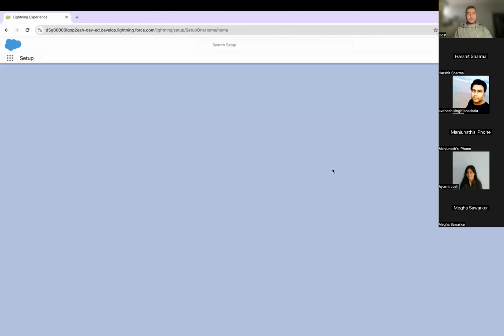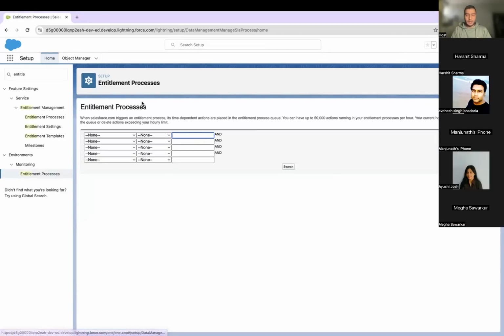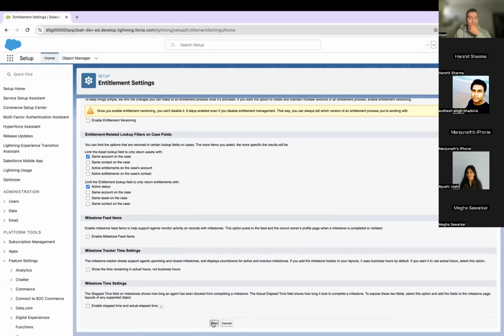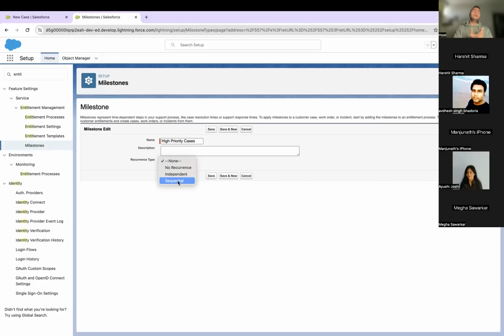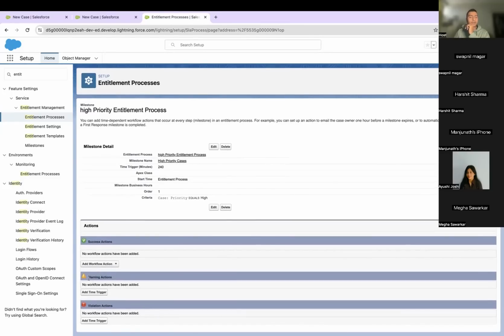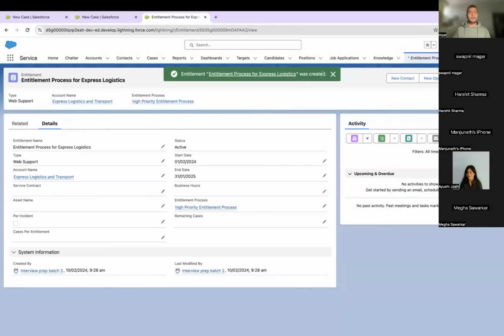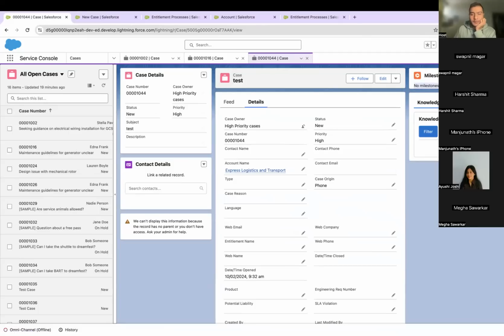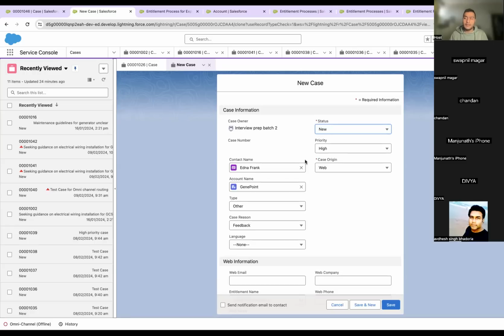Day 17 || Entitlement and Milestones in Salesforce || All Interview Questions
Today we have covered Entitlement and milestones in Salesforce Service Cloud